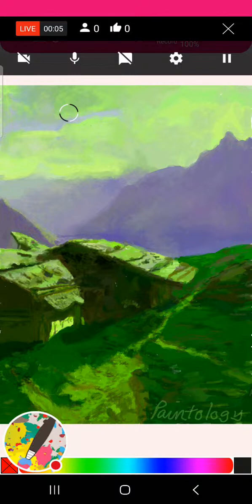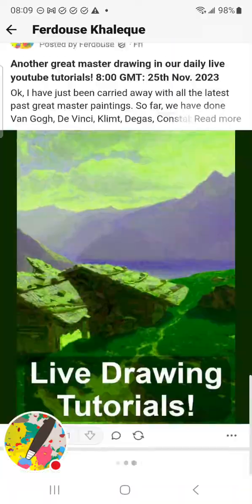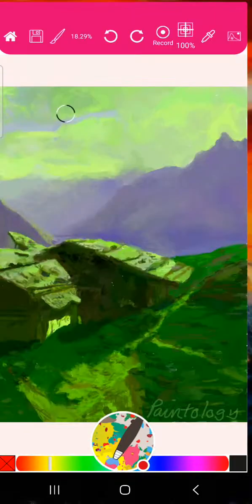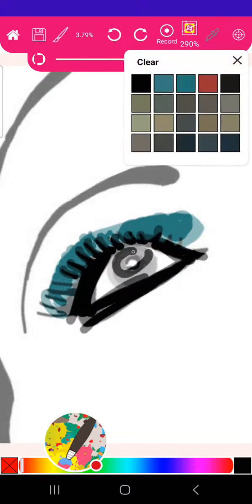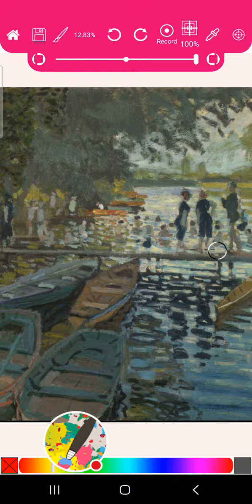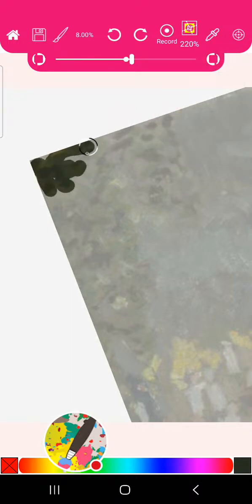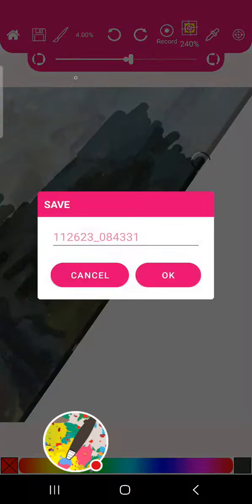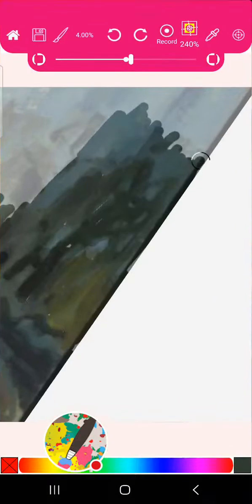Part 1 - Full live tutorial | Paint Bathers at La Grenouillère by Claude Monet!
We will create this wel known painting called the Bathers at La Grenouillère by  Claude Monet
You can check out the details of this painting in the National Gallery of London here: